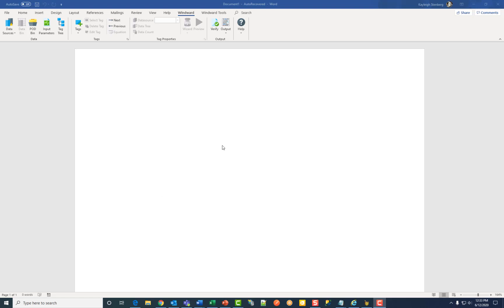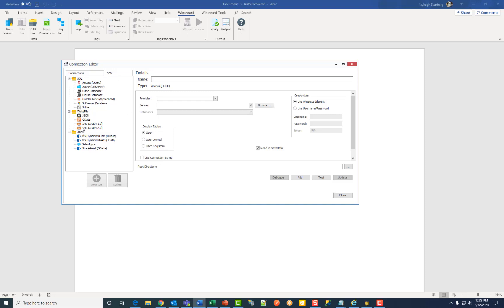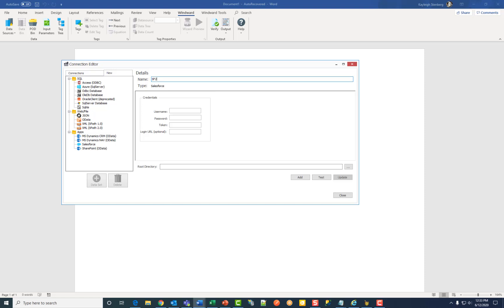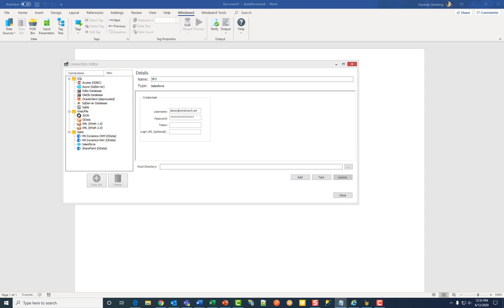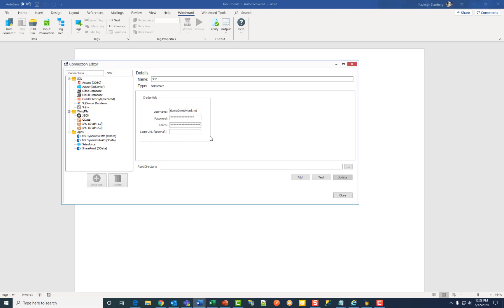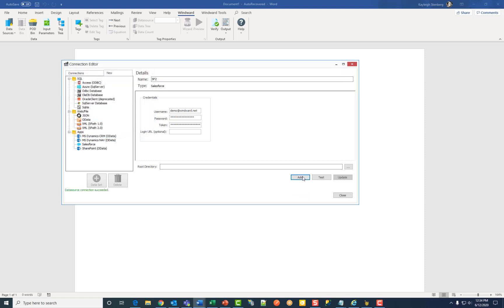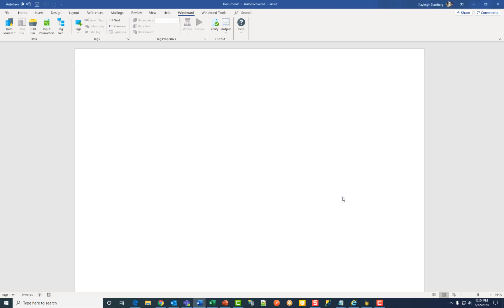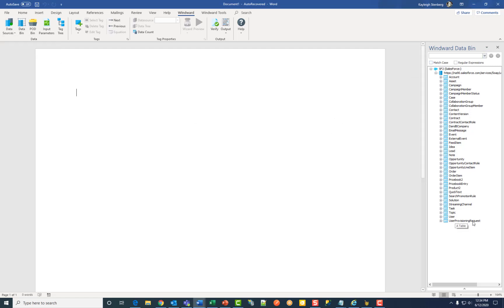Connect to Salesforce as your Datasource | Windward Studios Document Automation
Learn how to connect to your Salesforce datasource with Windward Designer.

Windward (a global leader in document automation) makes generating documents, reports, spreadsheets, and presentations a breeze.  As an add-in for Microsoft Office, our Designer provides all the capabilities and tools to create intuitive, data-powered documents with beautiful and informative design.  From a comprehensive SaaS or desktop solution, to seamless integration in your CRM or custom apps (including Salesforce!) Windward has you covered. We're the choice for developers and business users alike, in over 70 countries worldwide and serving companies ranging from startups to Fortune 100s.

Learn more and claim your free 14-day trial of Windward